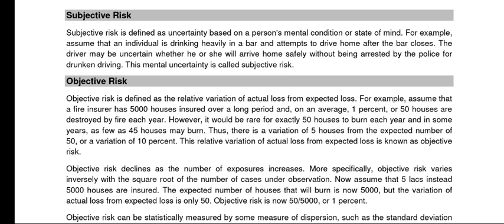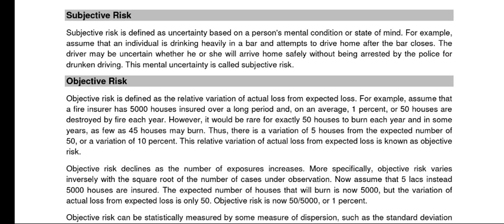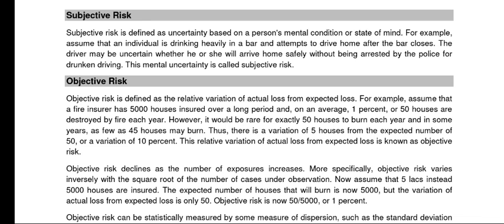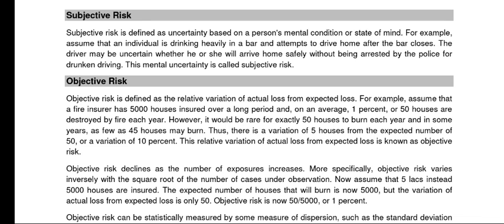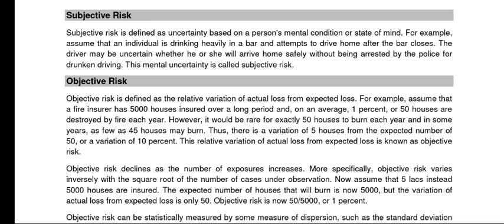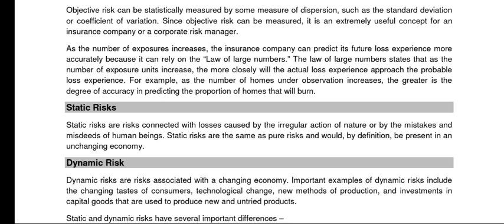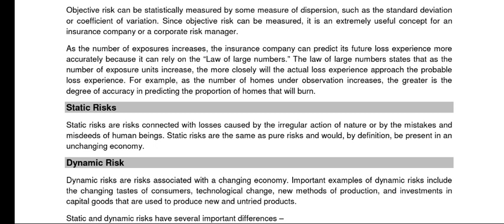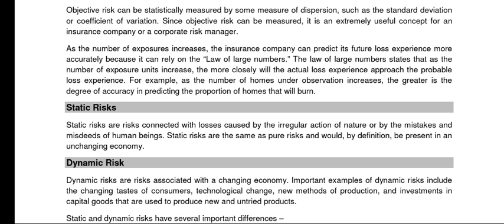Social insurance, government insurance programs, Part 2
1.
2.
3.
4.
5.
6.
7.
8.
9.
10.
11.
12.
13.
14.
15.
16.
17.
18.
19.
20.

Remember to use these hashtags appropriately in your posts to reach the right audience and engage with the insurance community on social media.